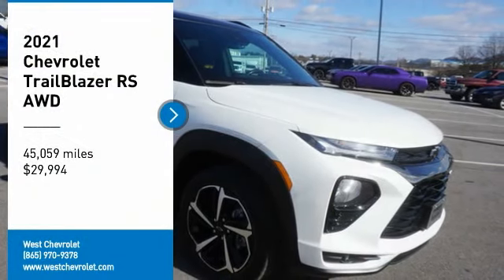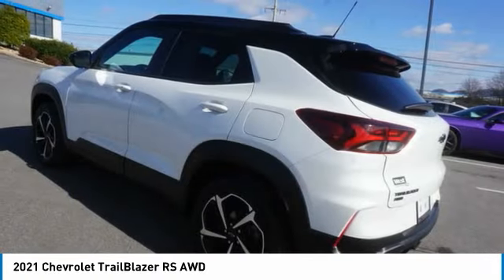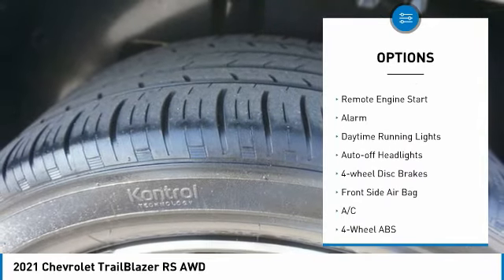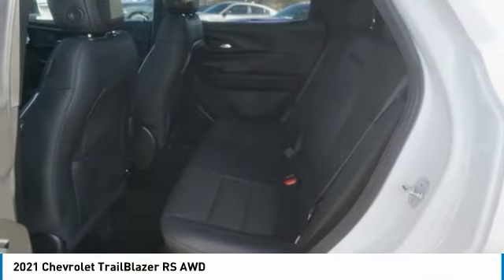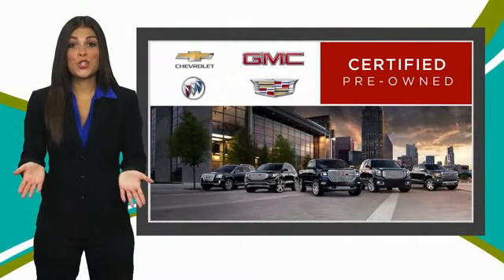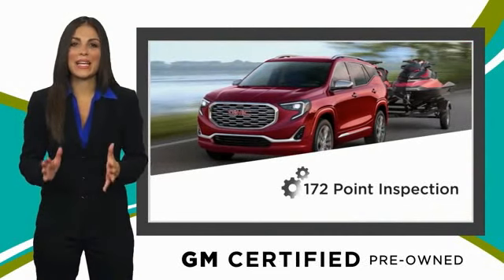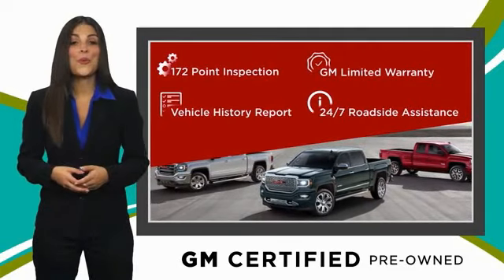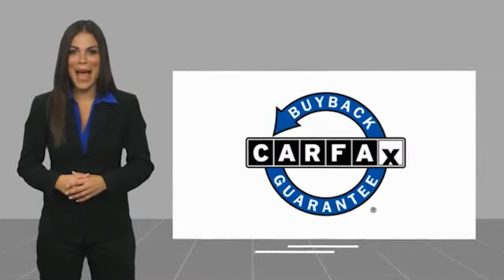2021 Chevrolet TrailBlazer Alcoa TN P1055A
2021 Chevrolet TrailBlazer RS AWD

West Chevrolet
3450 Airport Highway

You'll love this 2021 Chevrolet TrailBlazer. This is a vehicle you'll want to take home. Call and get in touch with West Chevrolet directly, and be the first to open the vehicle door today!